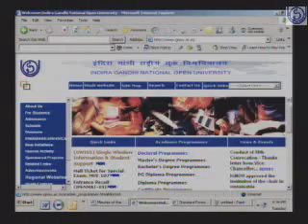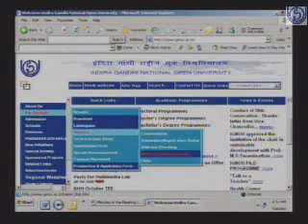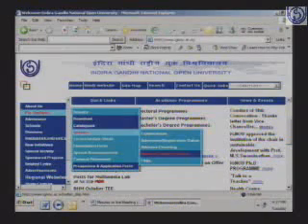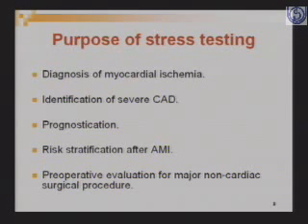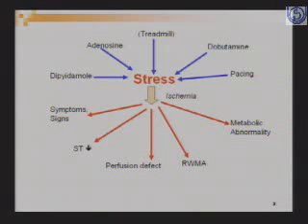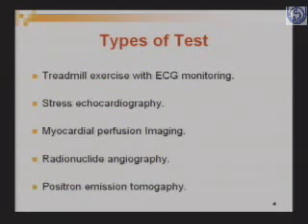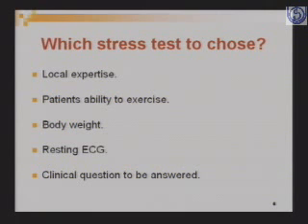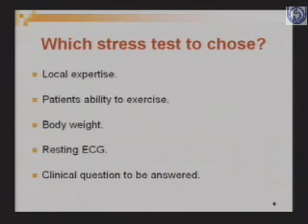Stress Testing -1